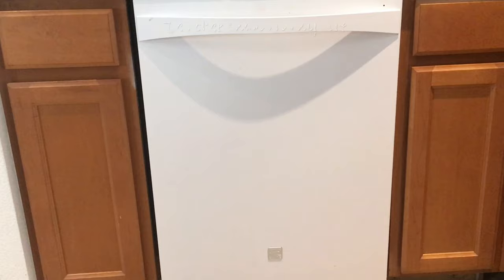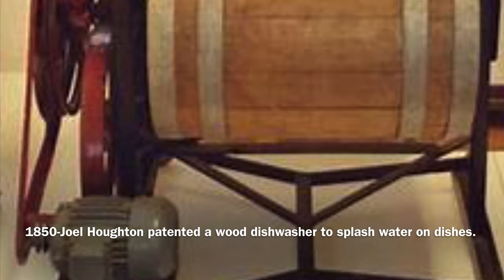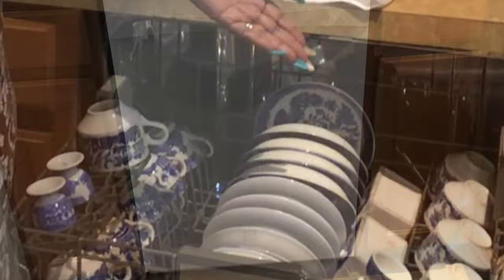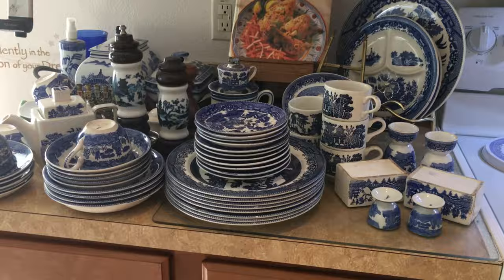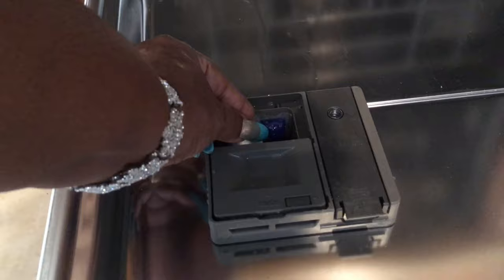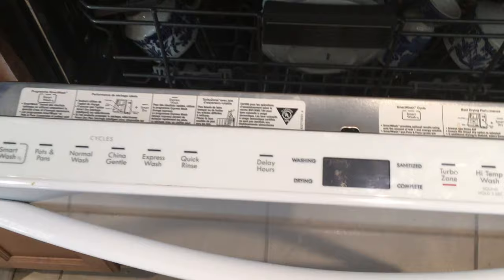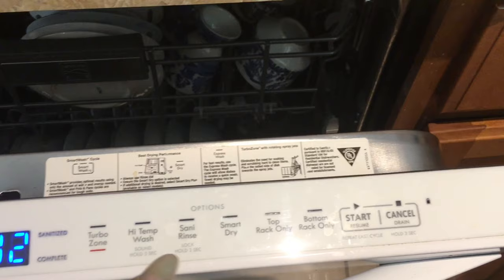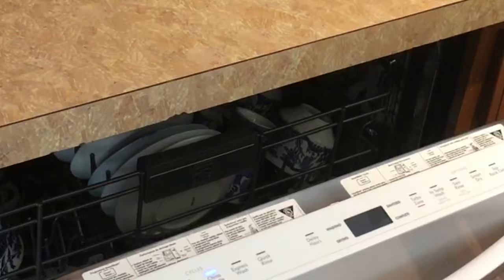How to clean China in a Dishwasher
If you have a dishwasher, consider yourself blessed. A dishwasher can wash many things including fine china. In this video, you will see how to clean china simple and easy in a dishwasher in story-like fashion.